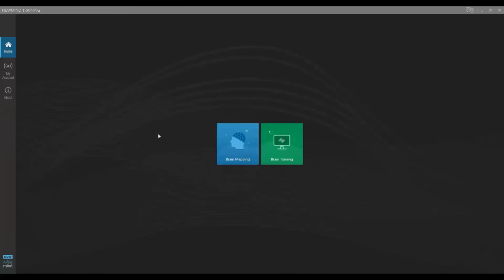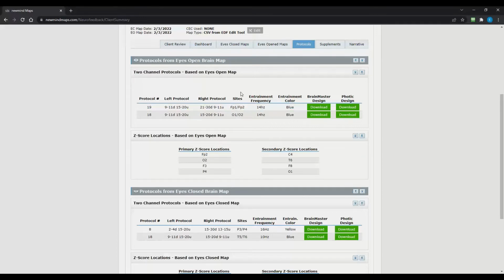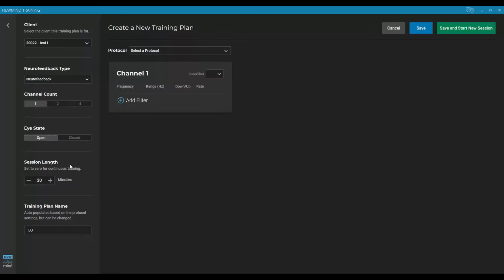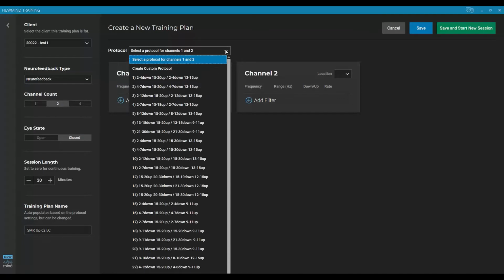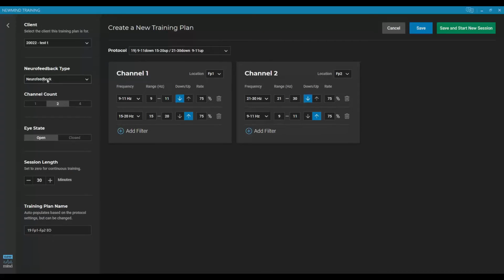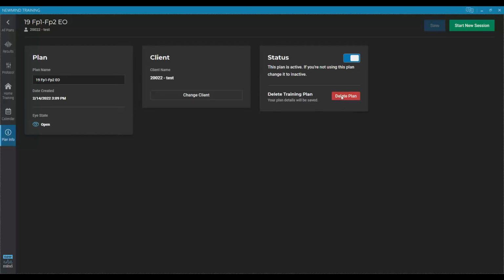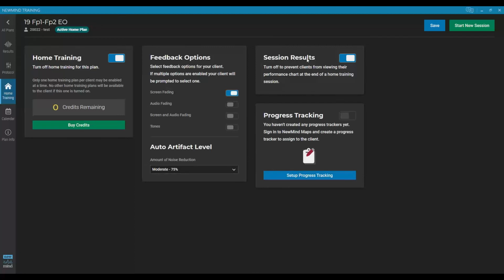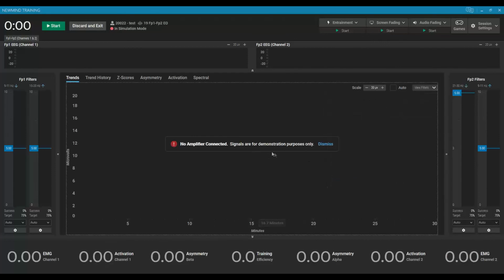How to Build a Training Plan